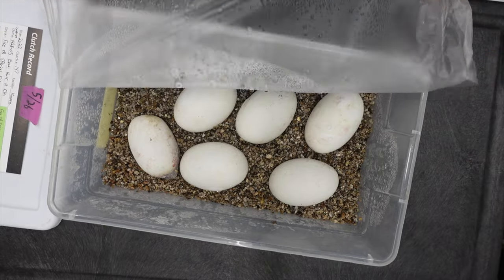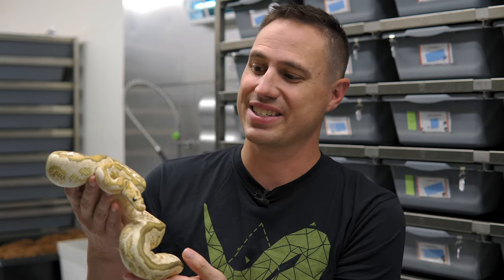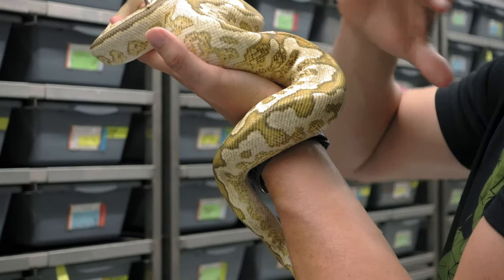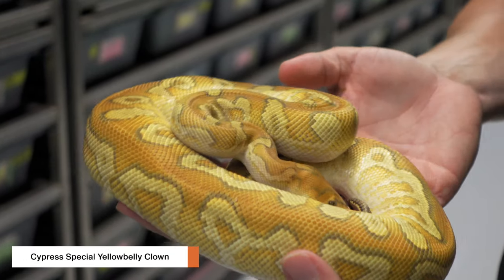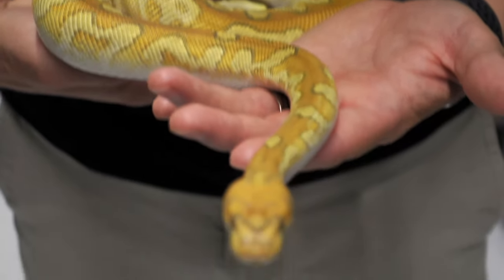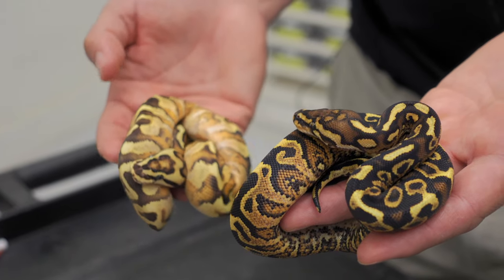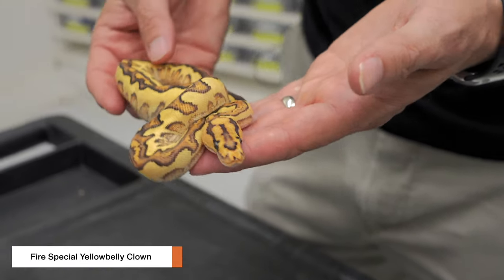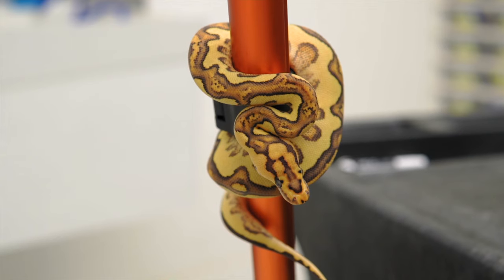MYSTERY SNAKE REVEAL! — This Changes Everything... | Hetflix 173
The TRUTH about the incredible mystery snake from our recent Enchi Yellowbelly Fire Special Spotnose Hurricane Clown clutch cutting is finally revealed - and it's more exciting than we thought.

0:00 Mystery Snake REVEAL!
0:24 2020 & 2022 Special Clown Update
2:12 2022 Clutch Post-Shed
3:49 What is it?!
5:39 Looking Ahead